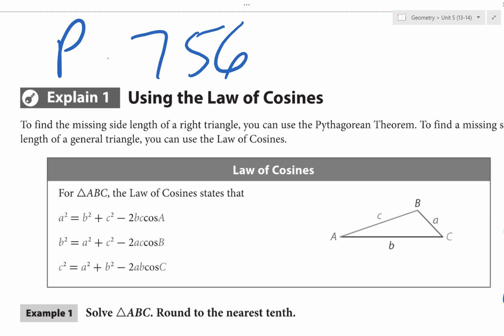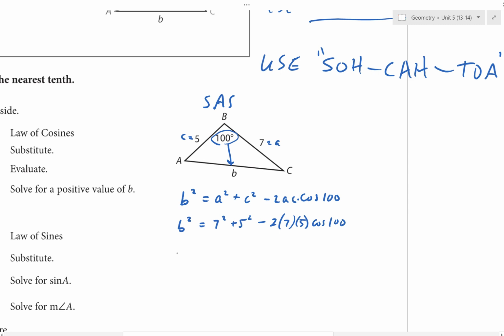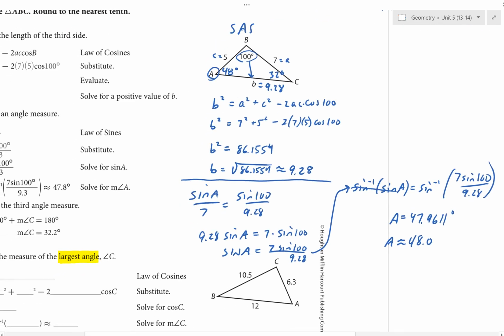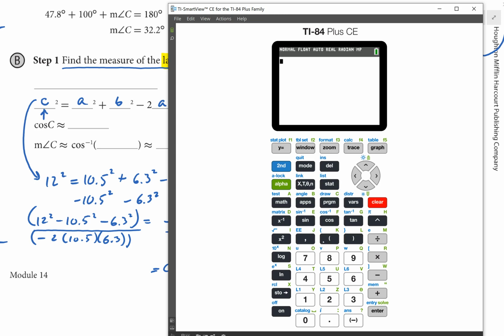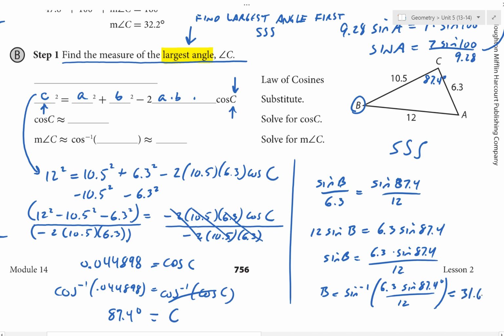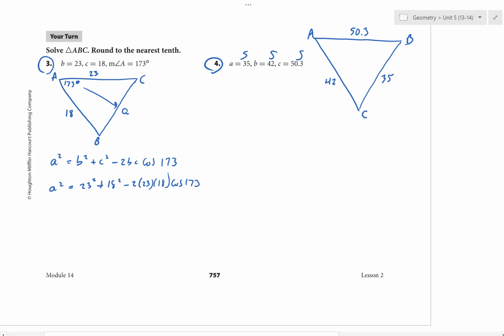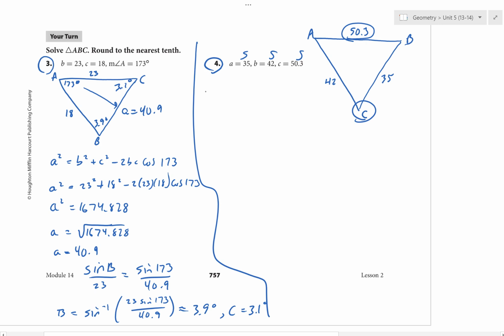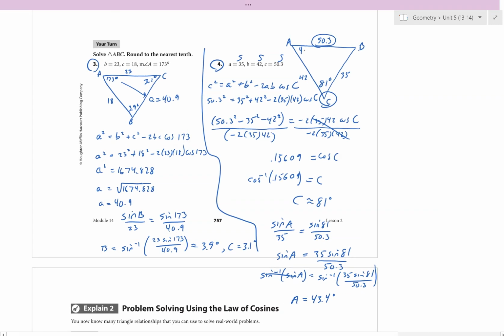Law of Cosines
Using law of cosines on triangles that are not right triangles.